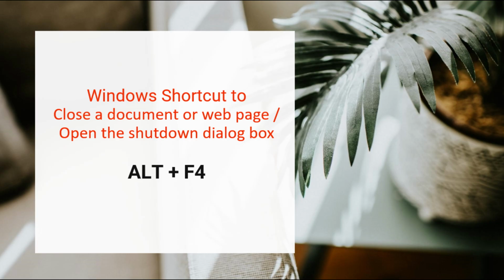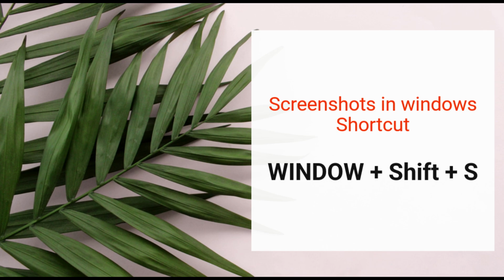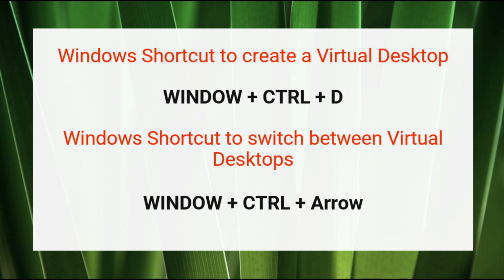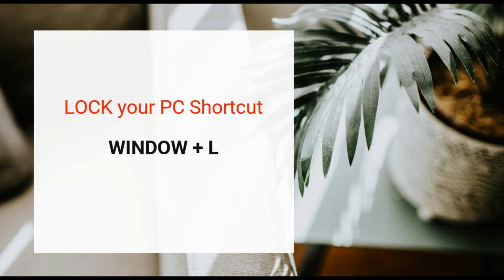Amazing Keyboard Shortcuts One Must Know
Windows shortcuts are key combinations that help users perform tasks quickly and efficiently without using the mouse. They improve productivity by saving time and streamlining navigation.
Using shortcuts effectively can lead to a smoother and faster workflow, reducing reliance on the mouse and increasing multitasking efficiency.

shortcut keys
windows shortcut keys
Windows Explorer Shortcut
Windows Minimize of Tabs Shortcut
Windows Clipboard History Shortcut
Windows emoji Shortcut
Windows Multiple Instances
Windows Shortcut toClose a document or web page /Open the shutdown dialog box
Screenshots in windows Shortcut
Windows Shortcut to create a Virtual Desktop
Windows Shortcut to switch between Virtual Desktops
LOCK your PC Shortcut
Restore closed browser tabs Shortcut
Open Quick menu Shortcut
Open start menu Shortcut
Rename any file Shortcut